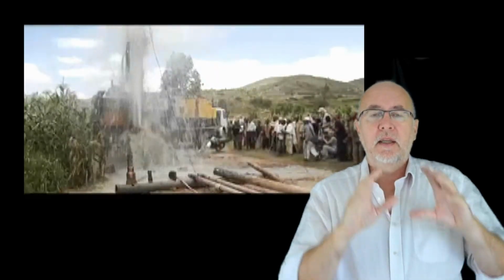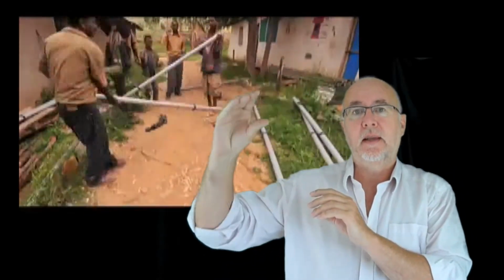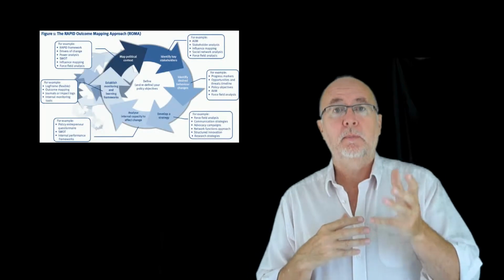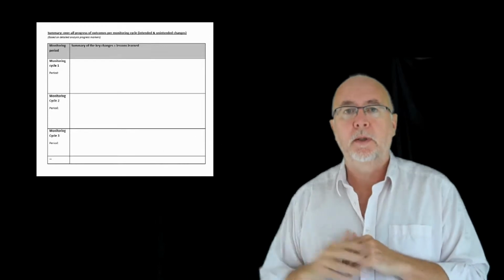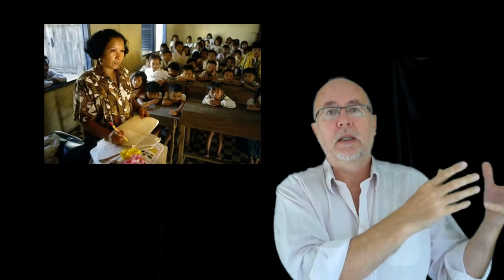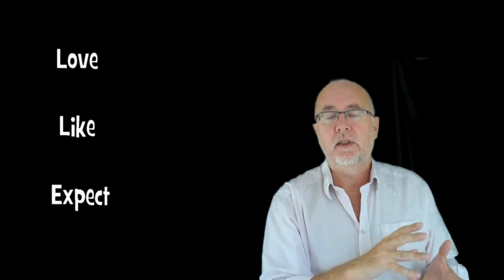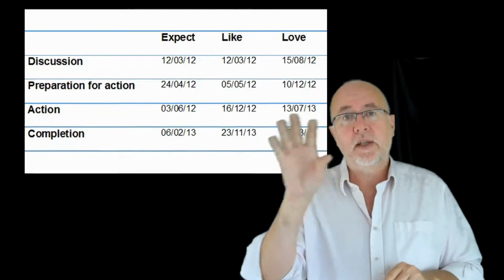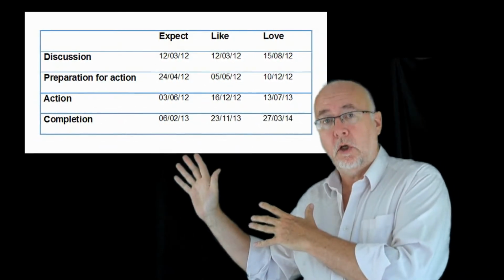OM Reflections Video 11 23032015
Monitoring and Evaluation - opening reflections The eleventh episode of reflections on outcome mapping by S Batchelor Outcome Mapping, originally proposed by IDRC has its own learning community In this video I reflect again on the combination of M&E with OM.  I repeat some of what I said in Video 10.